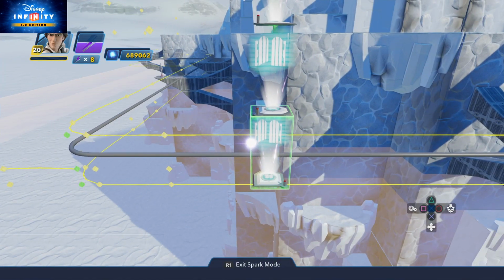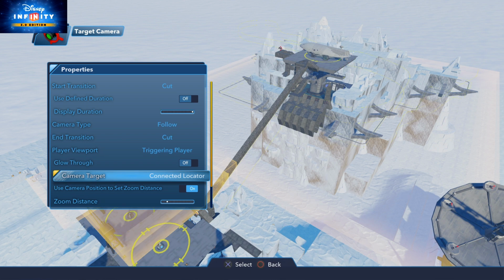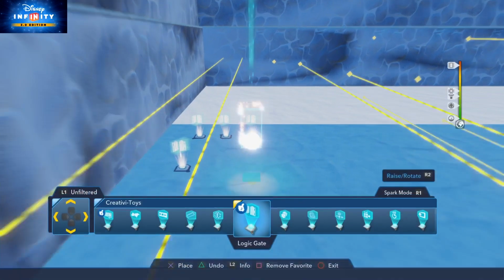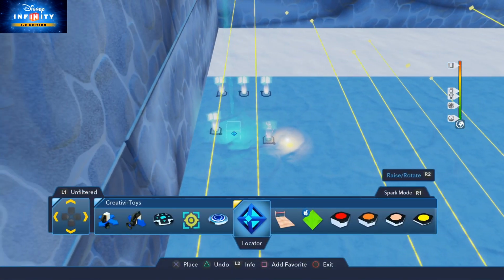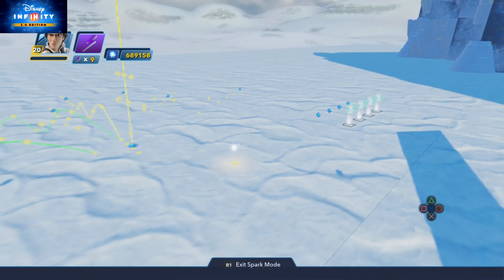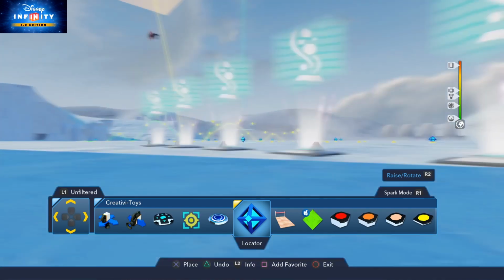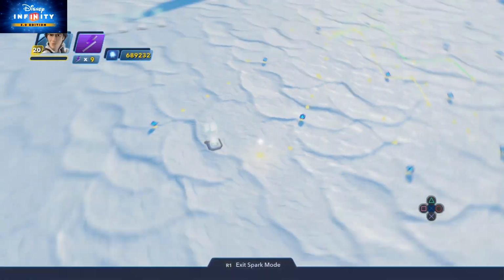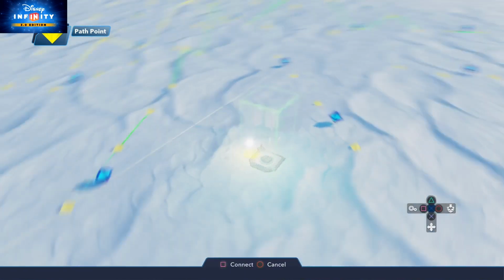Star Wars - Solo - How To Crash A Train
Part 11 of my Solo Disney Infinity Toy Box Level. In this clip, we will show you how to build the logic for the spectacular train crash . The key component being how to split the path tool, so the wreckage bounces to random different directions. You will be surprised how simple it really was !!